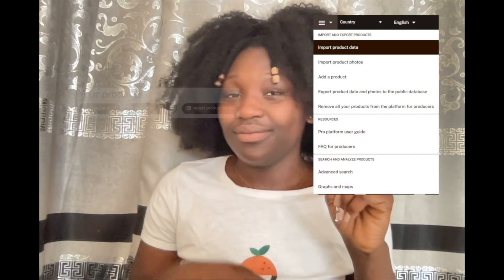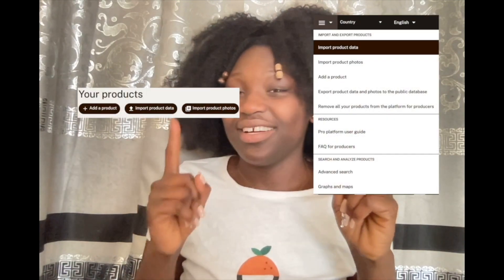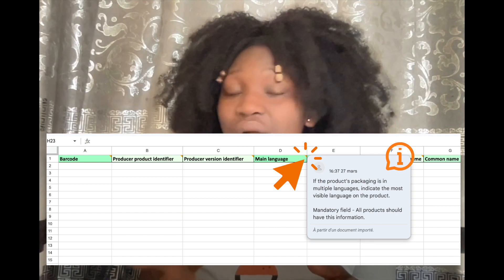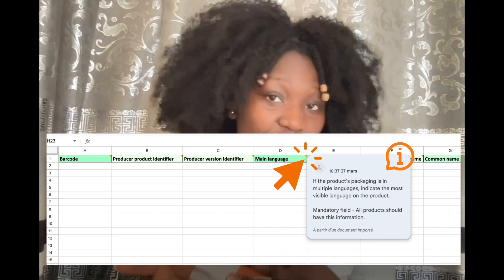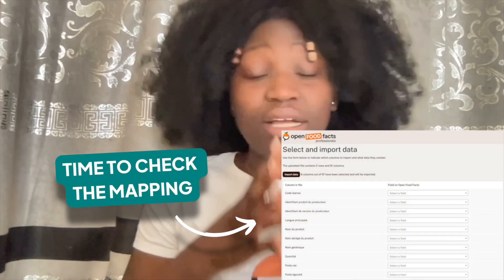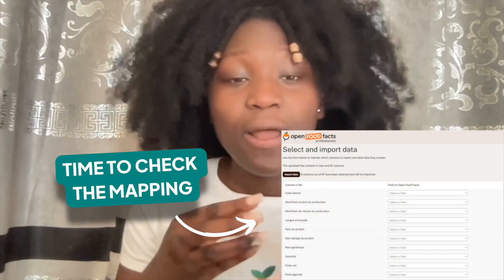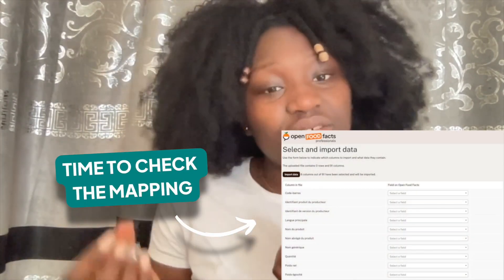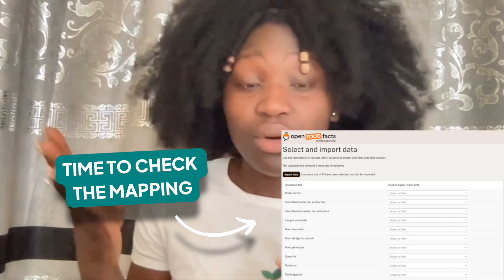How to import data via a spreadsheet in Open Food Facts